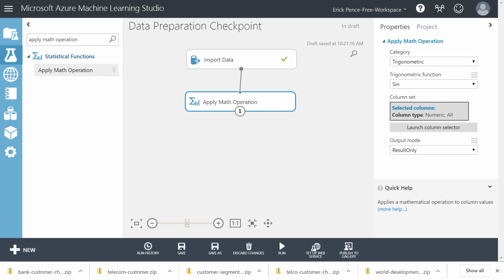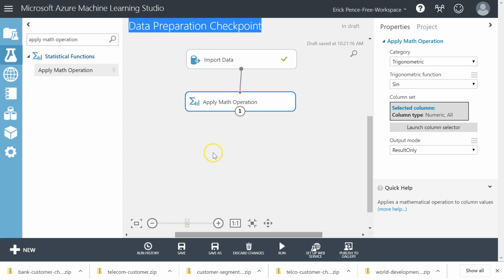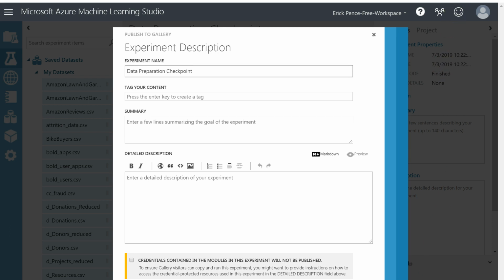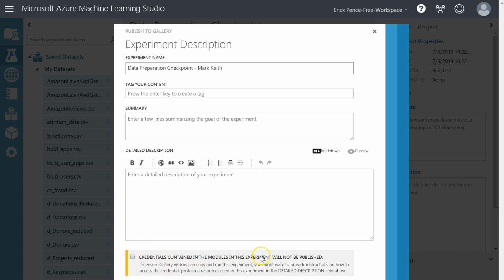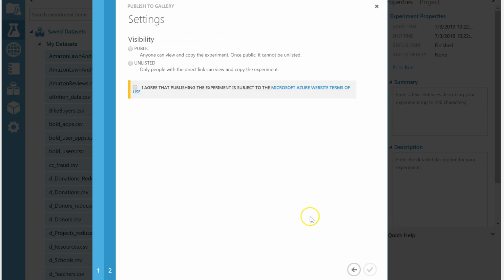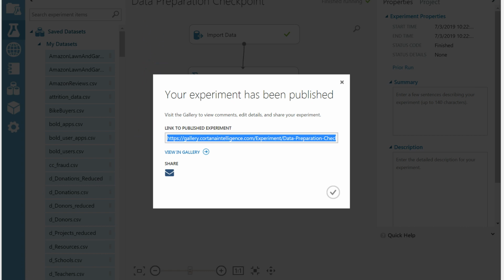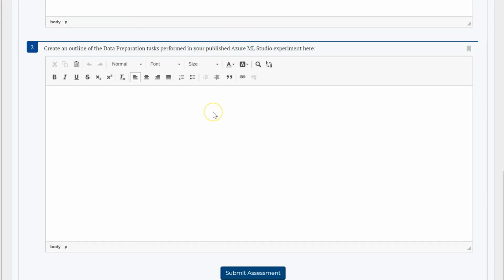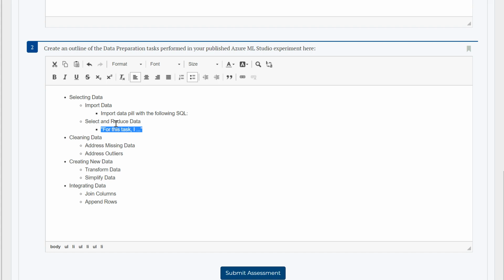Data Preparation Checkpoint: Publishing to Gallery